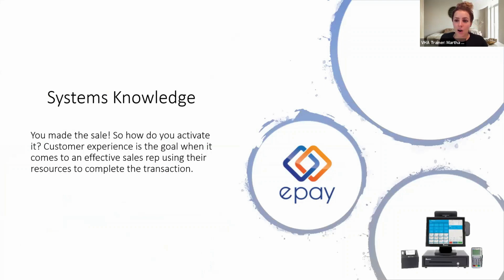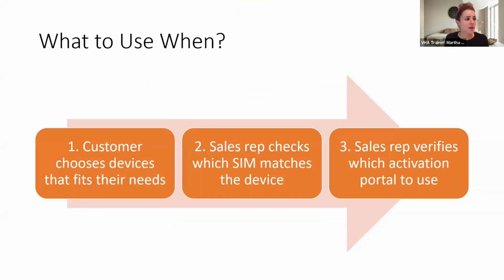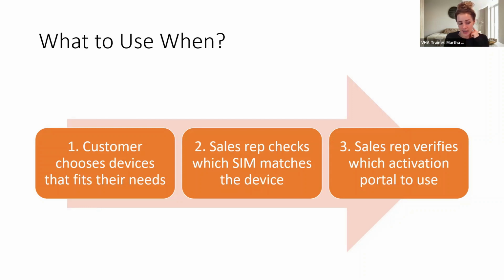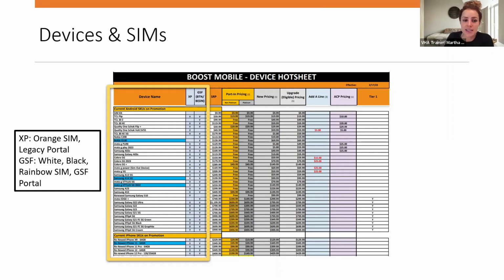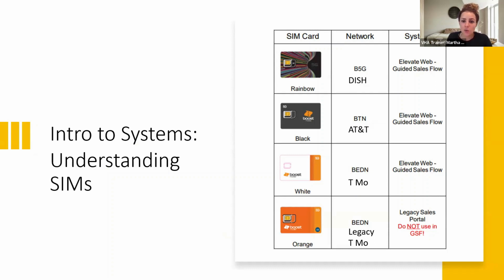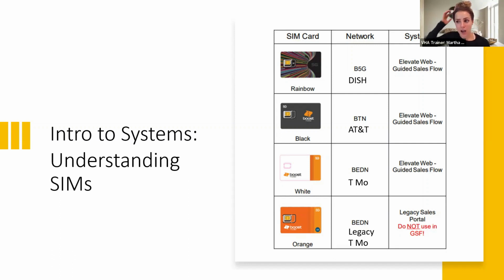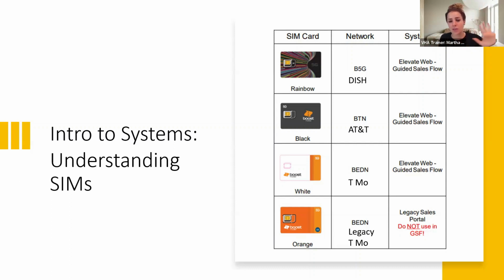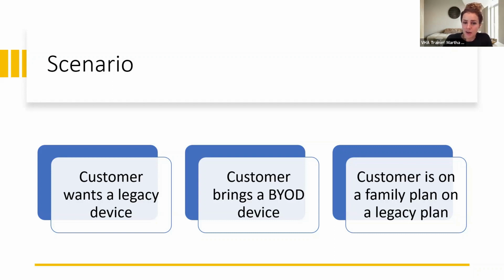Boost Mobile Systems Training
Not sure which system or SIM to use during a Boost Mobile device activation? This video walks you through how to identify which system and SIM to use when activating a device.